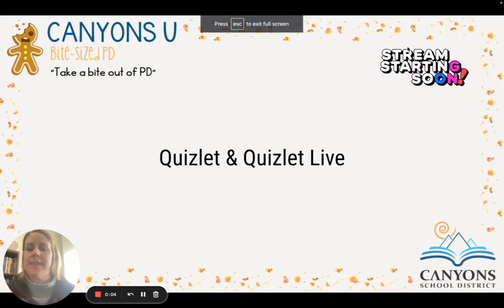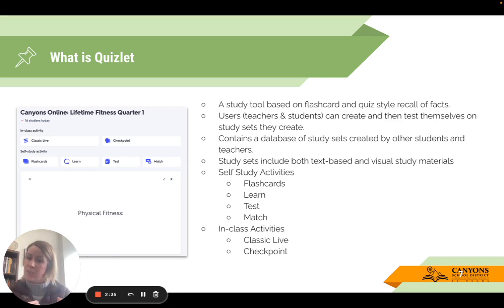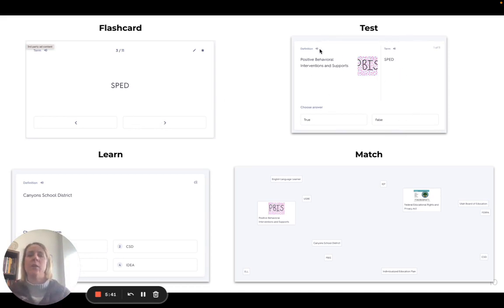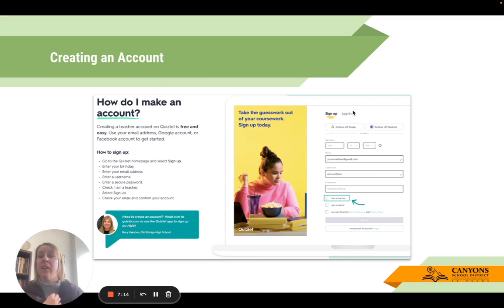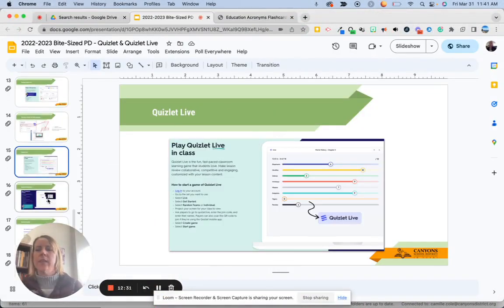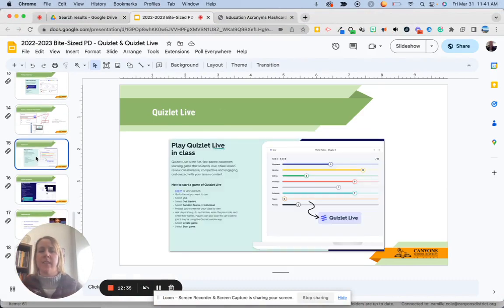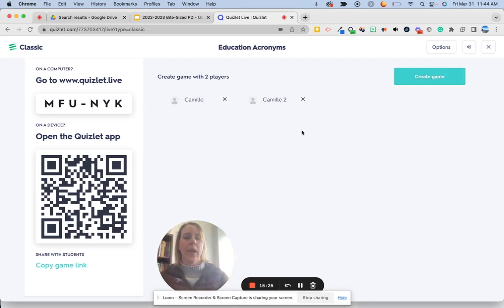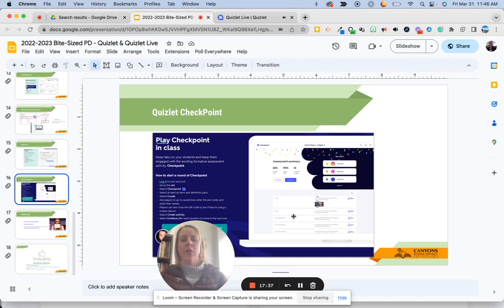Bite-Sized PD: Quizlet & Quizlet Live